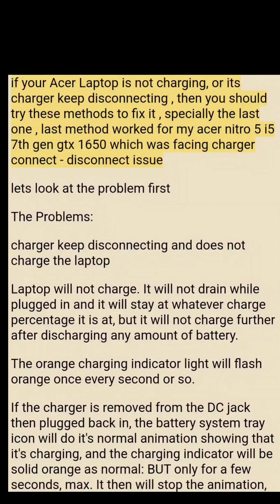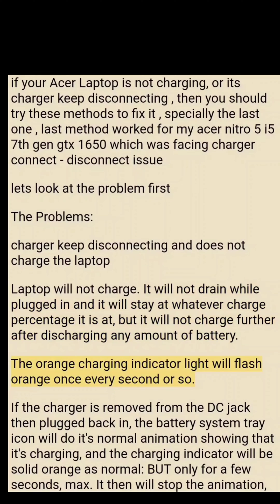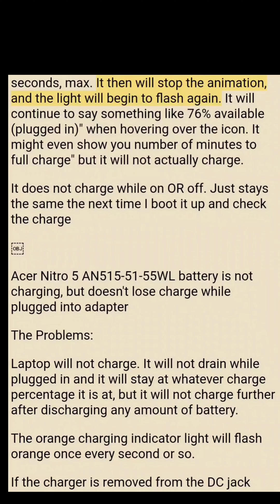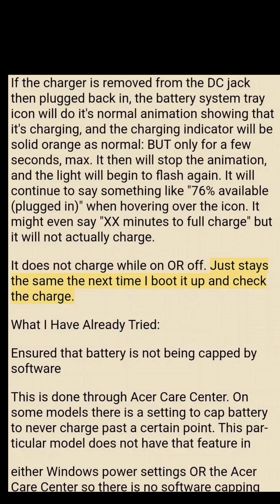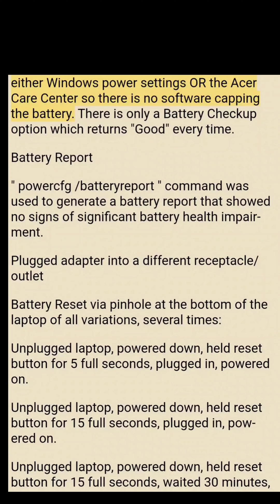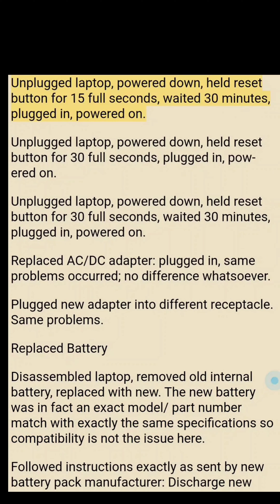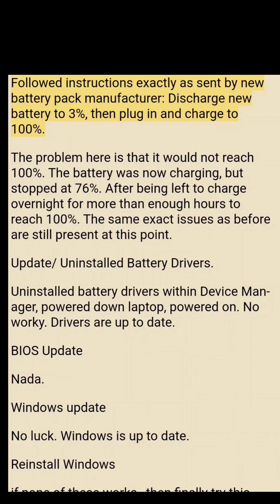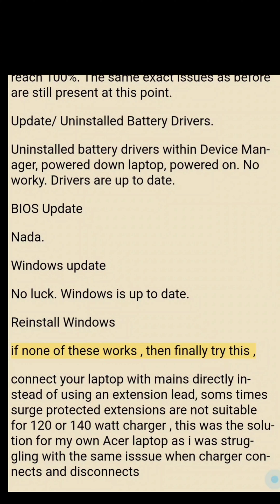Laptop not Charging issue- Acer Nitro 5 Not Charging - Laptop Charger connects / Disconnects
in this short video, i will explain the possible reasons why you laptop is not charging with your mains charger

in some cases laptop connects and disconnects the charger it self while in use

there are several reasons

1- Battery issue/Faulty/End of Life Battery
2- Bios not updated
3- Non Oem or Faulty Charger
4- Water / Liquid Damage

Solutions:

Replace Battery
Replace Non Oem Charger with OEM
Update Bios
reset battery default settings
Check Charging Port if its showing signs of Liquid( insert charger , remove charger, closely inspect the charger tip, if any liquid present, get your charging port replaced asap

this happen with my Acer Nitro, the charging port builds up liquid causing random disconnects with  beep,